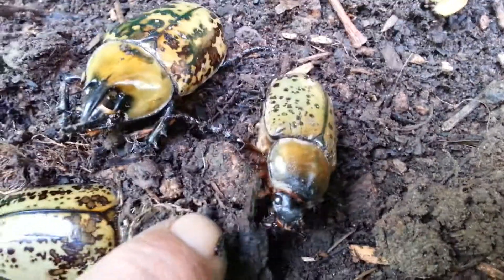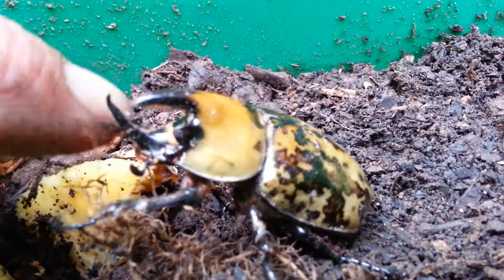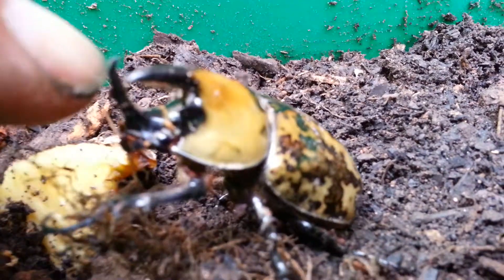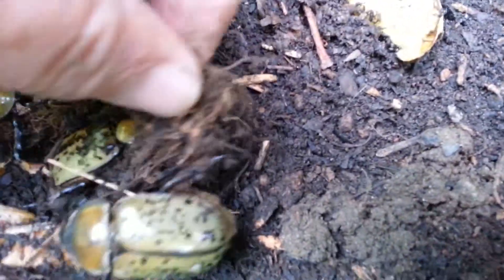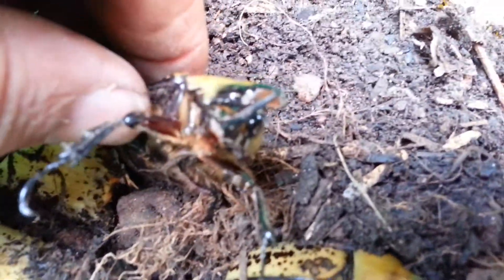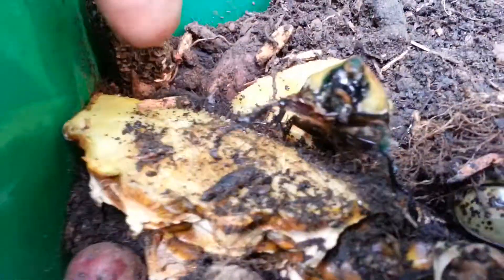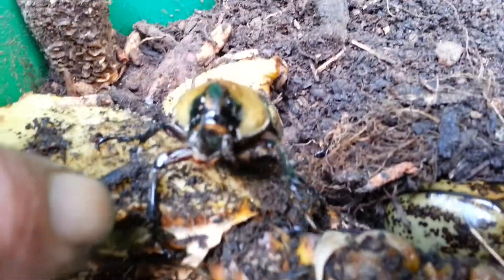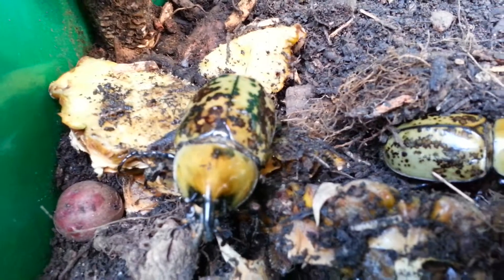Billy's Bugs: The Hercules Beetle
Billy Styles, Founder of People's Choice Organics, gives us a close-up look at the Hercules Beetle.

Hear how they are beneficial to our ecosystem and soil and watch as Billy interacts with his "friends" as they enjoy a pineapple treat.